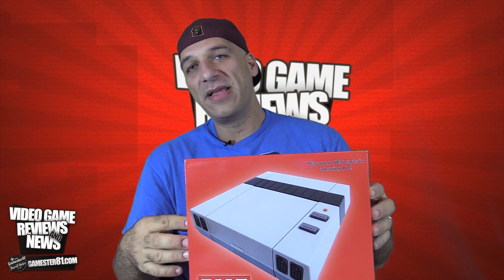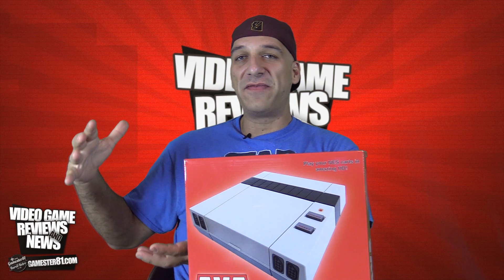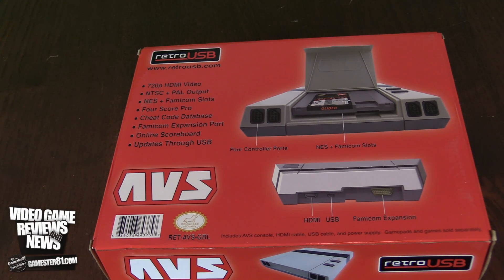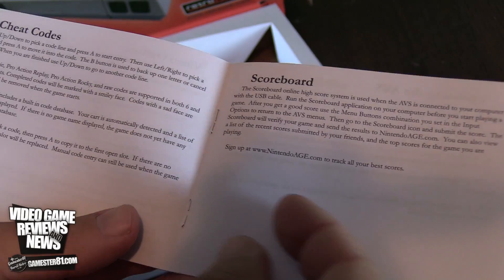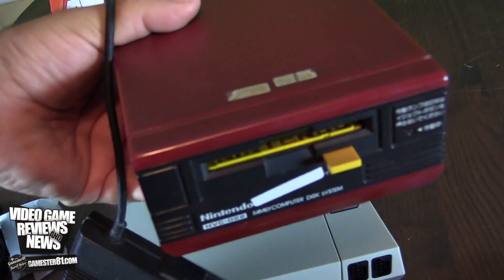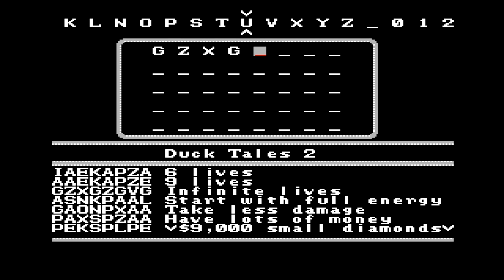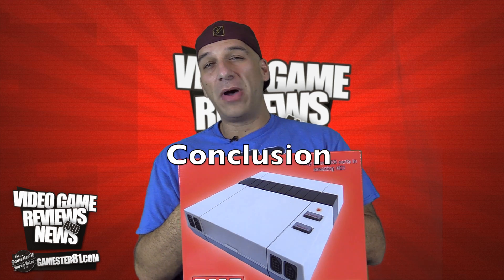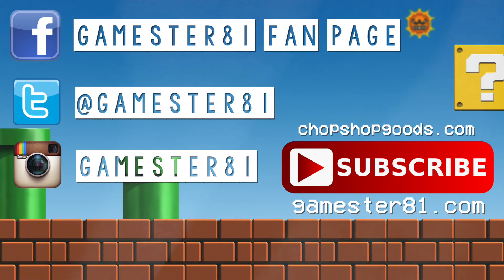New AVS System Review - HD Nintendo NES - Gamester81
I review the new AVS system by RetroUSB.  It's an HD Nintendo Entertainment System clone, and available